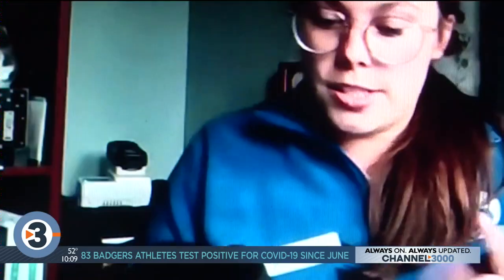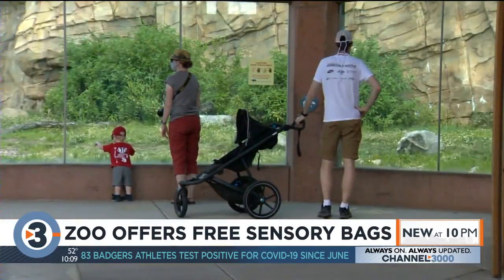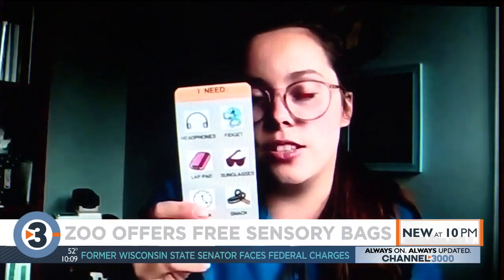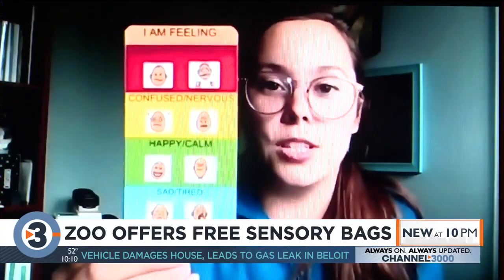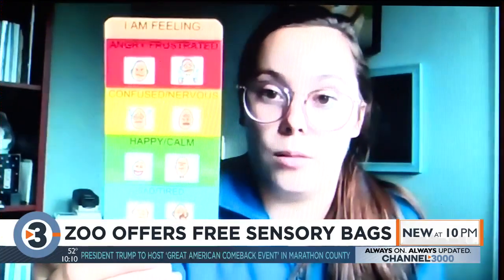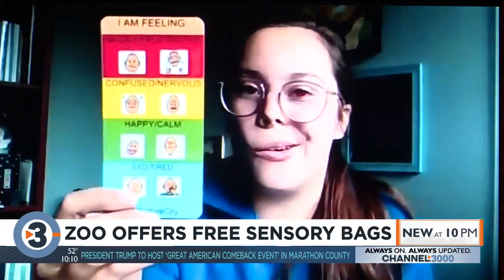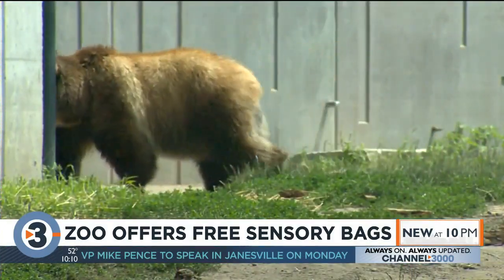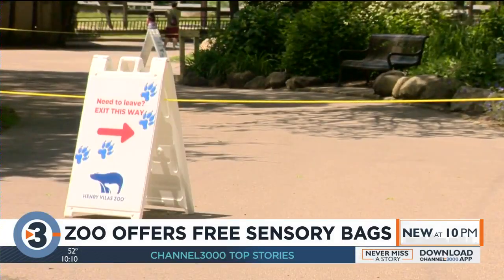Henry Vilas Zoo offering free sensory bags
The Henry Vilas Zoo is adding new features to assist guests with sensory processing needs.